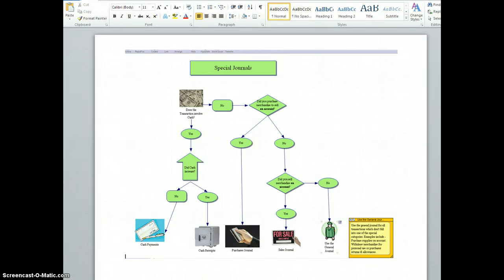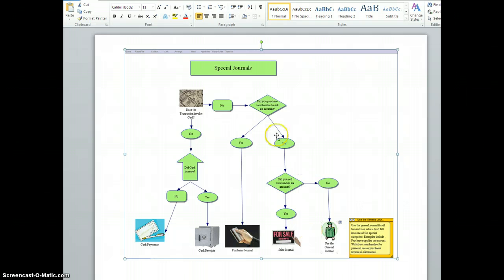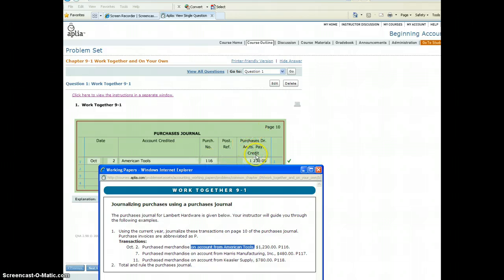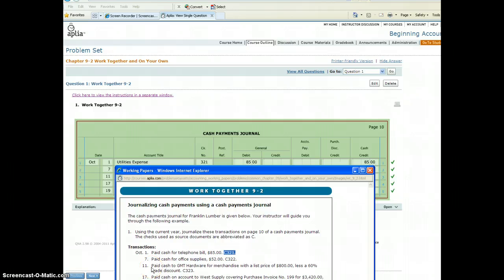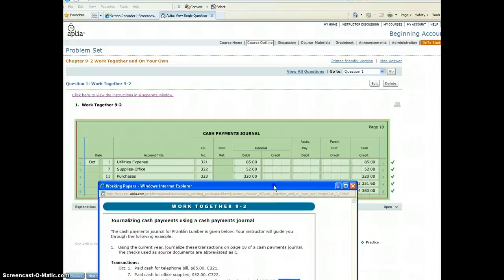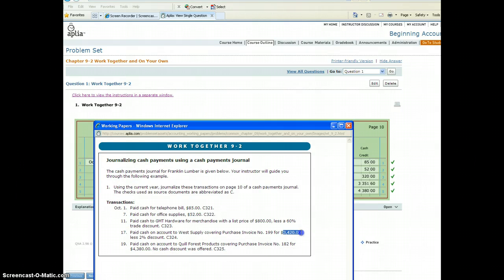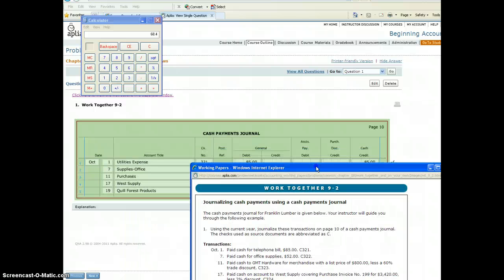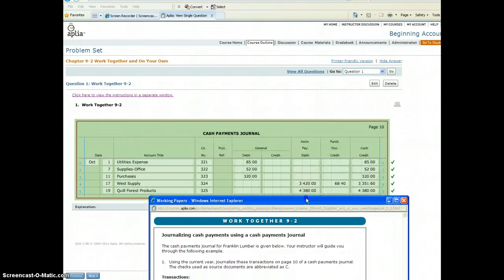Accounting Chap 9 Sec 1 & 2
This is a review for accounting for purchases & cash payment transactions